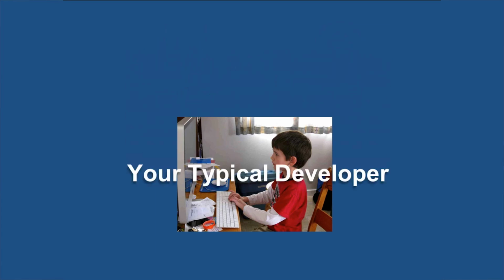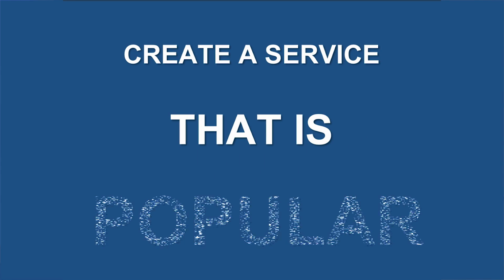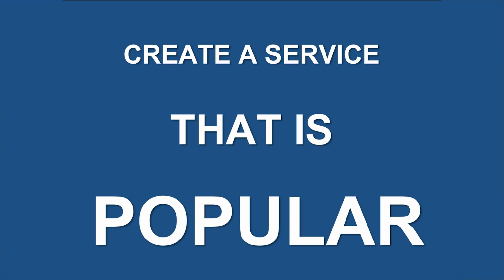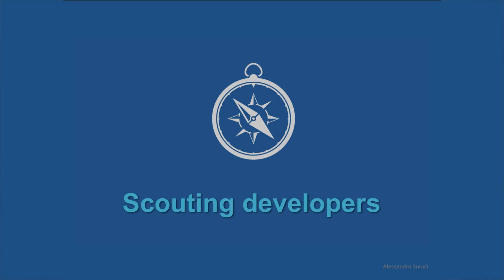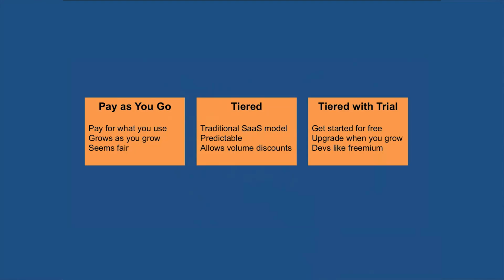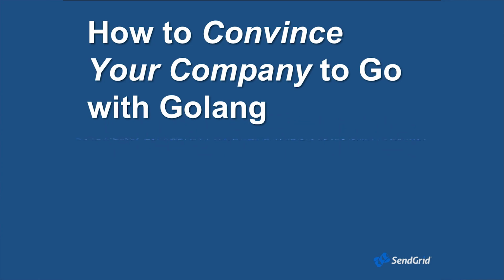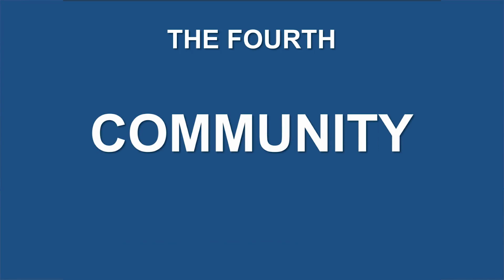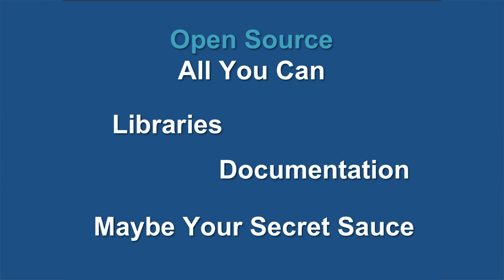Top 5 Ways to Increase API Adoption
- API veteran Adam DuVander, of Orchestrate discusses various categories of strategies for increasing API adoption. For a public API, adoption is key. Finding the right developers can be resource-intensive. Few companies can afford to blanket the web and every conference in advertising.